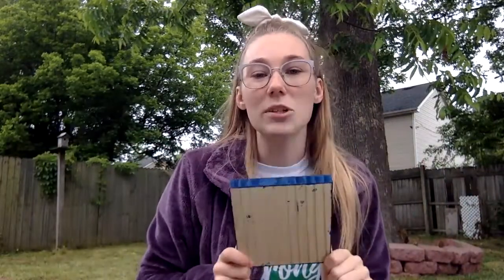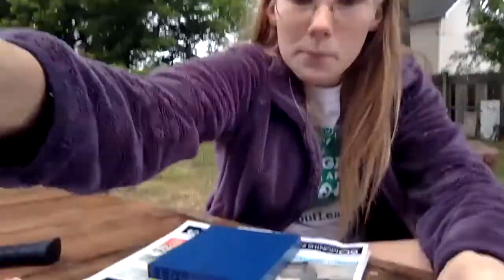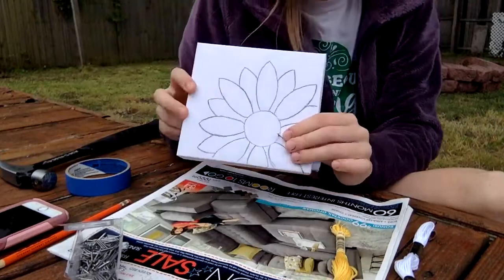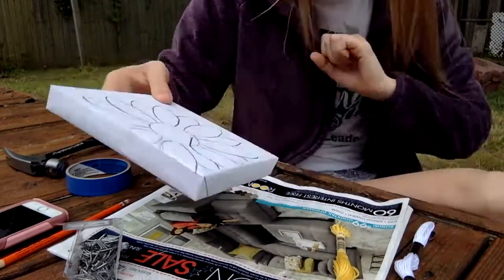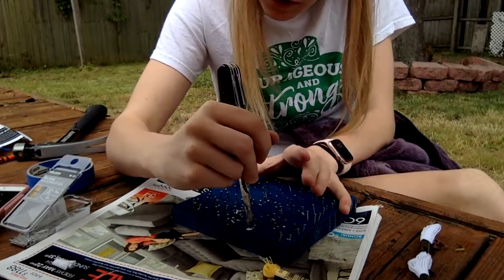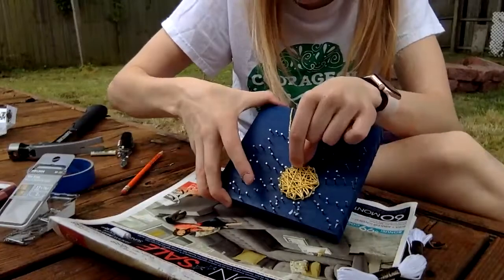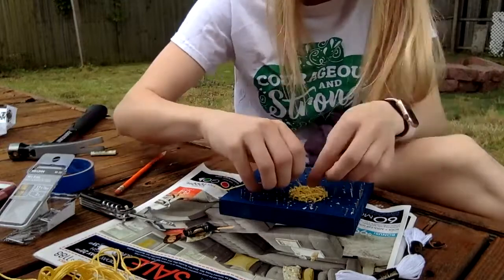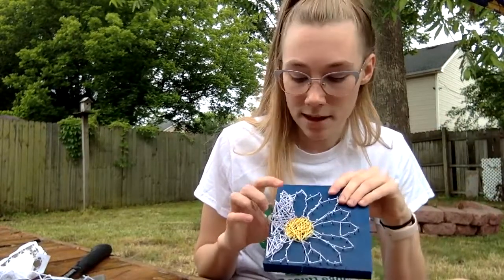Girl Scouts at Home | String Art